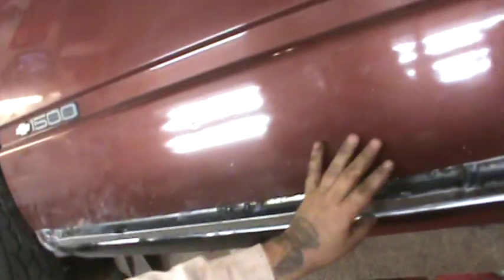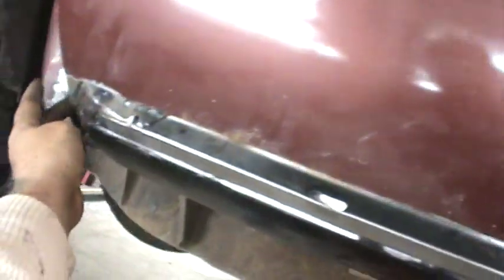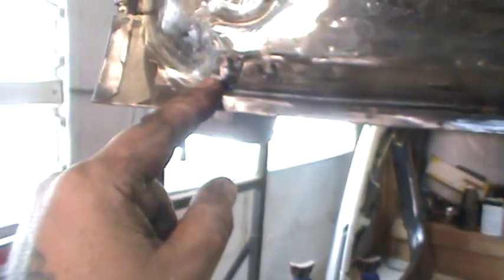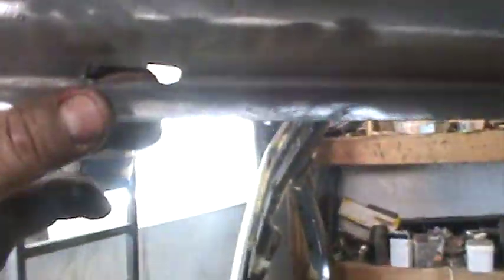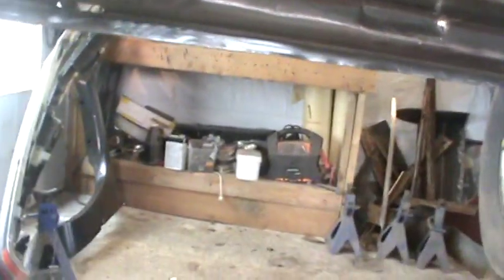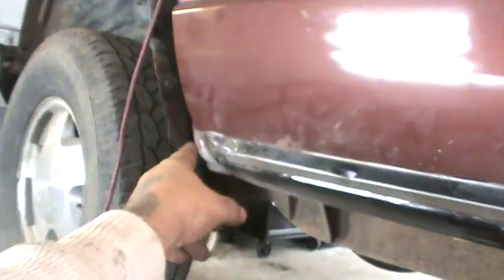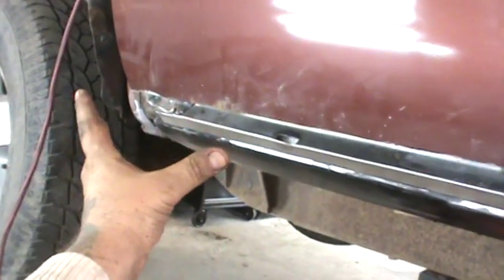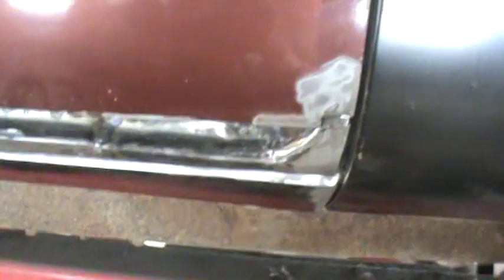97 chev door repair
inner door done step two tommorrow